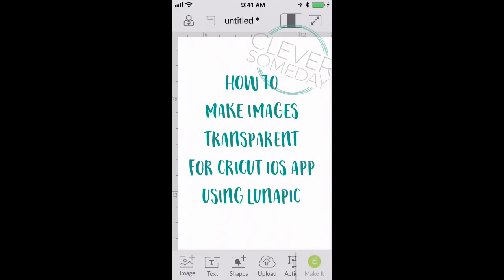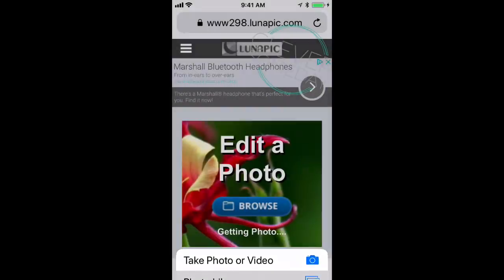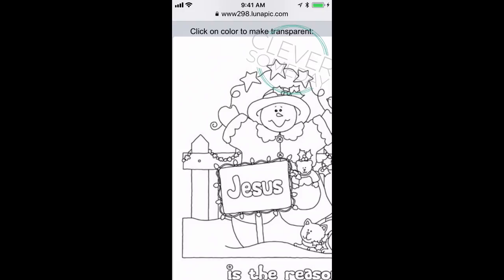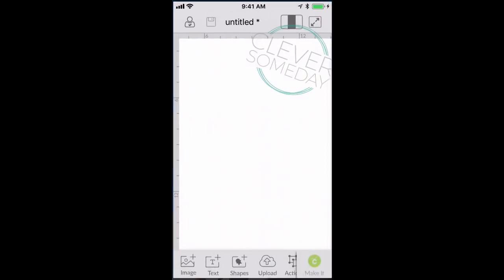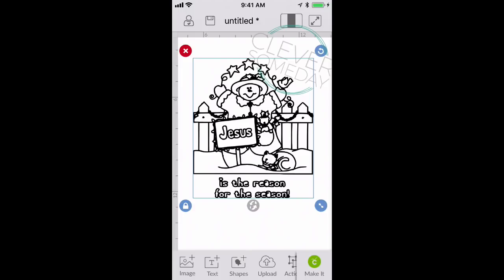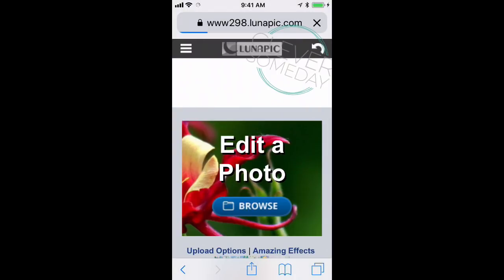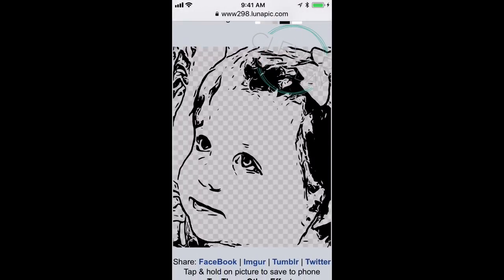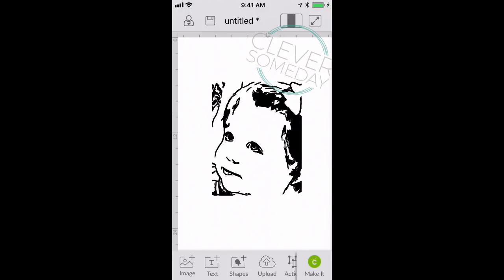Making Images Transparent for the Cricut iOS App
How to use Lunapic on an iOS device to preprocess images for easier import into the Cricut Design Space mobile app. Lunapic link is lunapic.com. See below for changes to app since video.
-Click Browse or from menu button choose File then Open to select image.
-From menu button select Edit then Transparency
-Click on a white area of the image
-Select "Color Transparency" from the pulldown
-Tap and hold image to reveal Save button
-Click Save Image (will save to your camera roll as transparent PNG)
-Open Cricut Design Space mobile app
-Tap Upload button
-Choose most recent image from your Camera Roll
-Proceed as usual to import a transparent PNG and insert image
For more ideas please visit cleversomeday.com